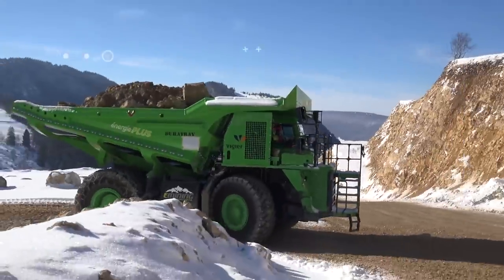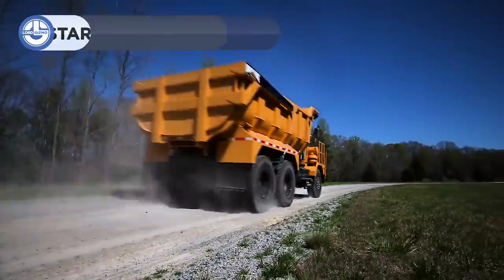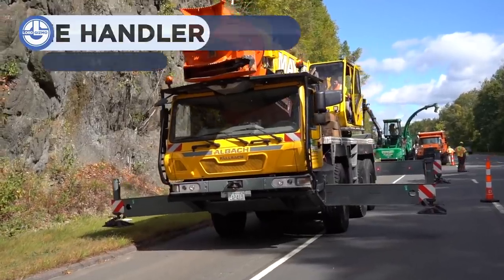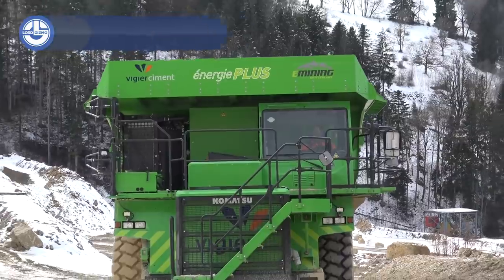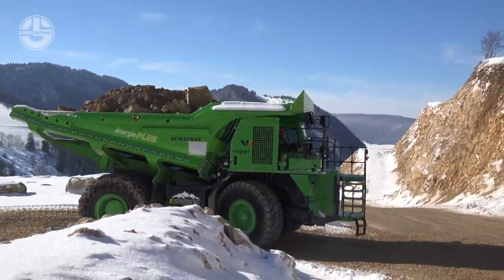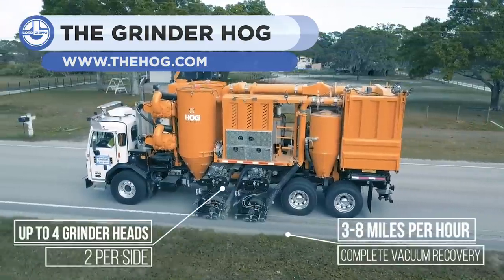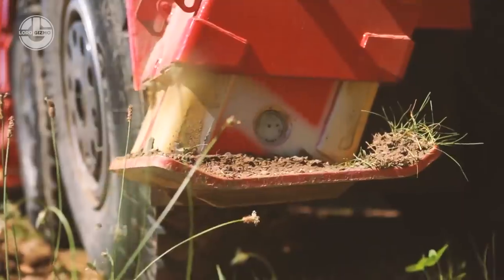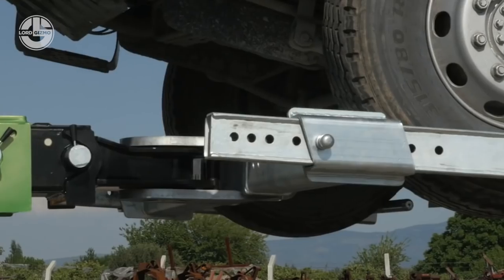The Craziest Trucks And Machinery You Must See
Welcome back to another video from lord gizmo. Today we will show you some the craziest trucks and machinery around the world.

0:00 INTRO

00:14 PLASSER AMERICAN - THE WELDING ROBOT

01:36 WESTERN STAR 6900 – XD40 OFFROAD 6X6 CARCO MBT-40

02:31 ALBACH FELLCRANE TREE HANDLER

03:39 SUPER DUMP TRUCK

04:24 EMINING AG - EDUMPER

05:23 SELF-PROPELLED ALLEY VAC - NUHN INDUSTRIES

06:11 THE GRINDER HOG - HOG TECHNOLOGIES

07:01 UDS 214 RESCUE & FIREFIGHTING

08:33 WORLD POWER - RECOVERY TOW TRUCK